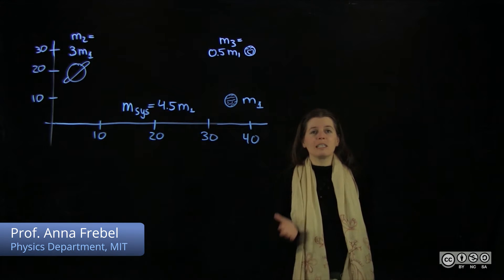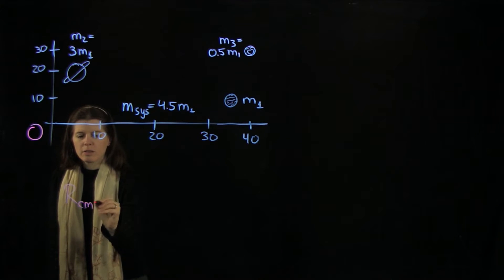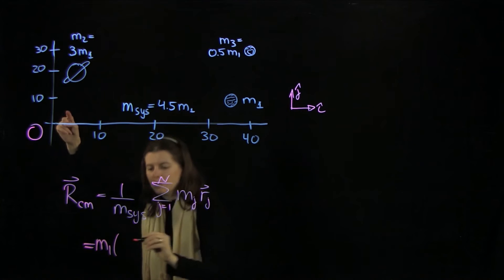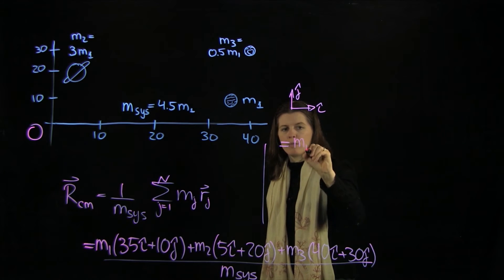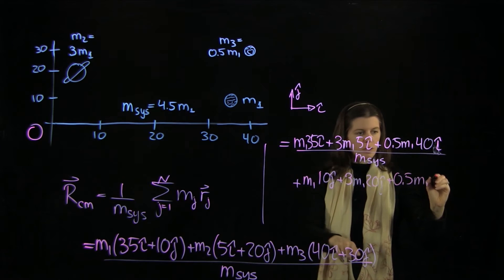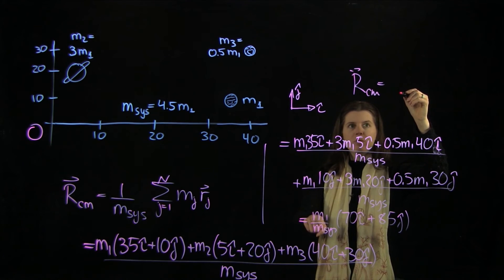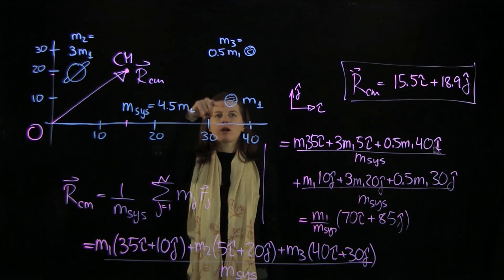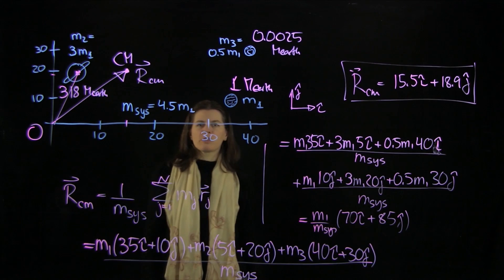17.2 Worked Example - Center of Mass of 3 Objects